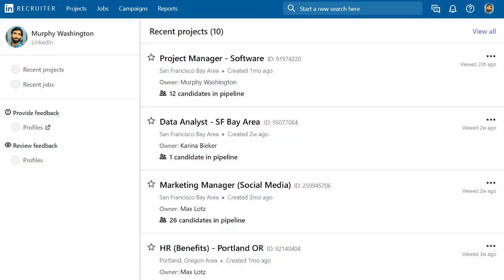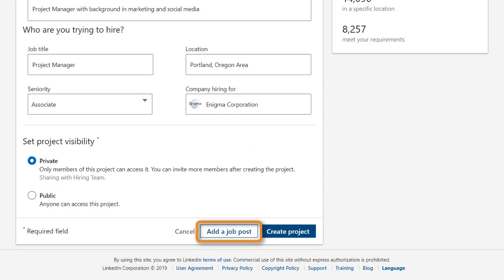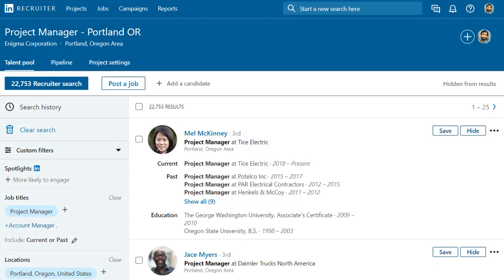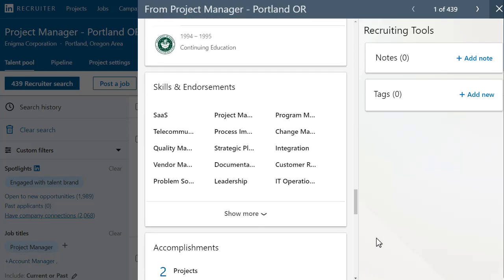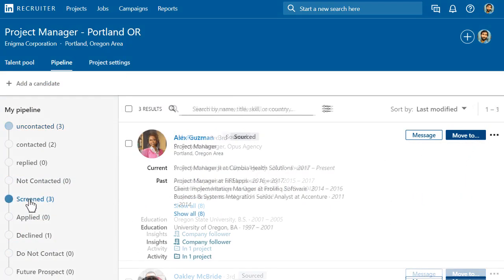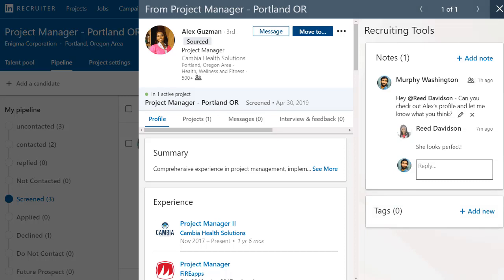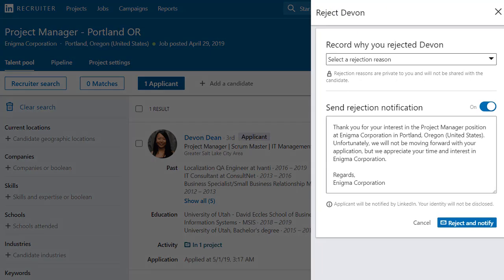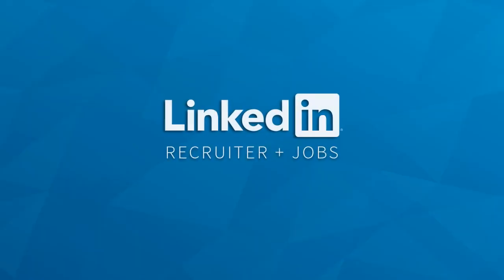Meet the New Recruiter and Jobs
See the new Recruiter and Jobs workflow in action. Learn how to create a unified pipeline of sourced leads and job applicants, receive recommended candidate matches, and improve your overall productivity in Recruiter.

For more information on the New Recruiter and Jobs go

For the latest in LinkedIn Talent Solutions training and education